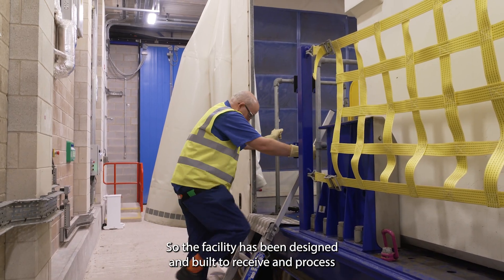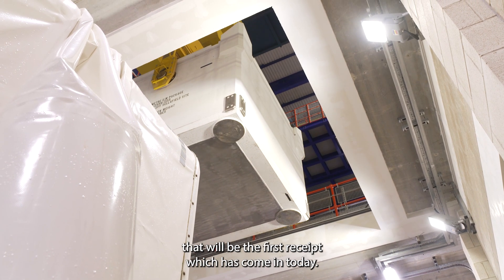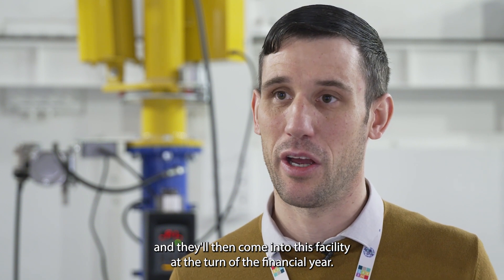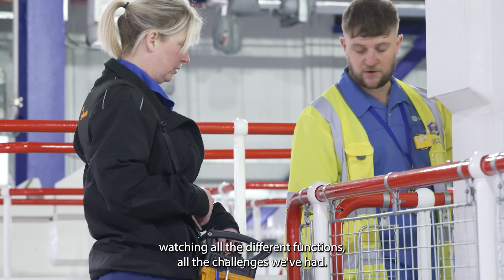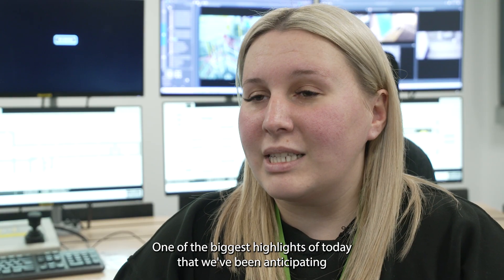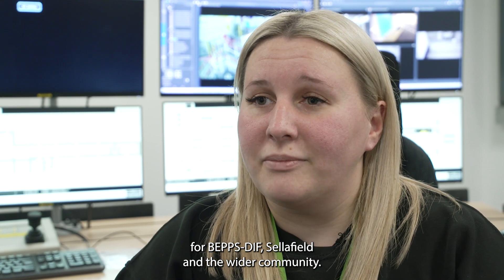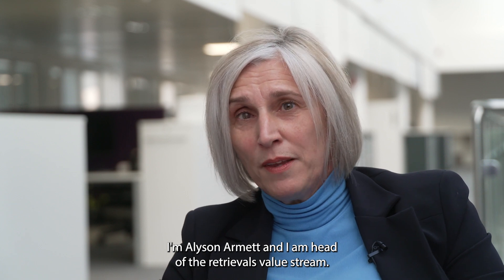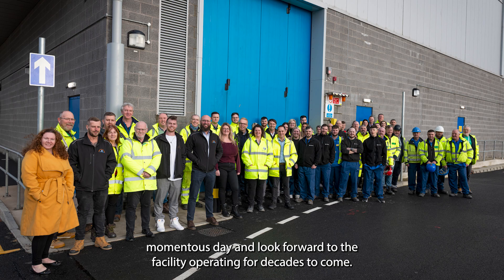The Box Encapsulation Plant Product Store and Direct Import Facility - Sellafield Ltd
The receipt of the first waste package into the Box Encapsulation Plant Product Store and Direct Import Facility (BEPPS-DIF) on the Sellafield site.